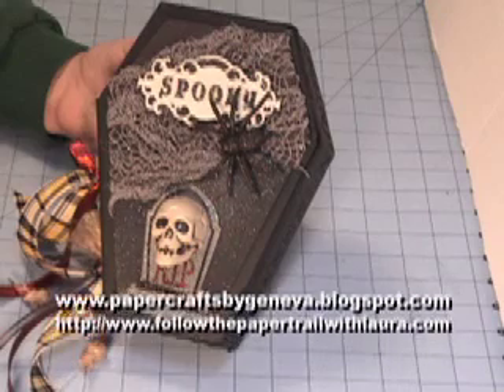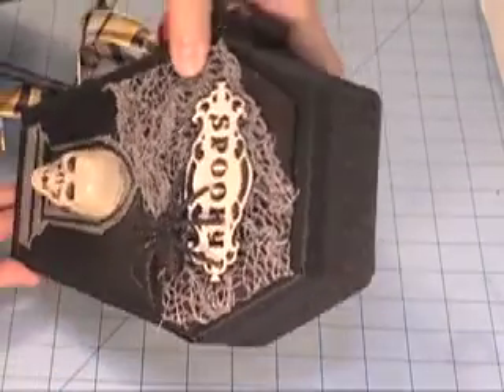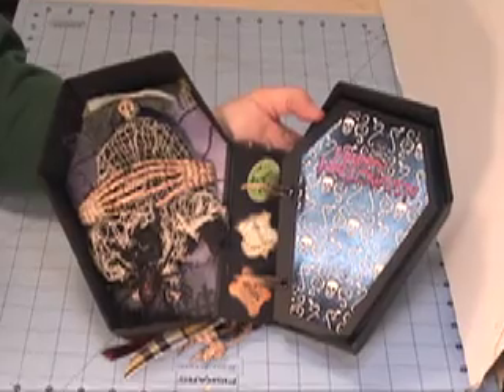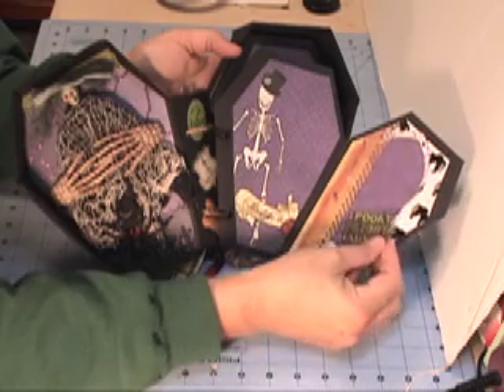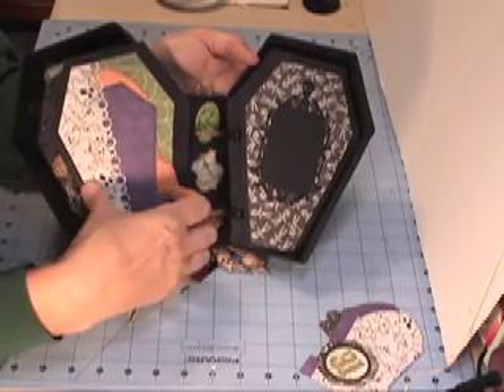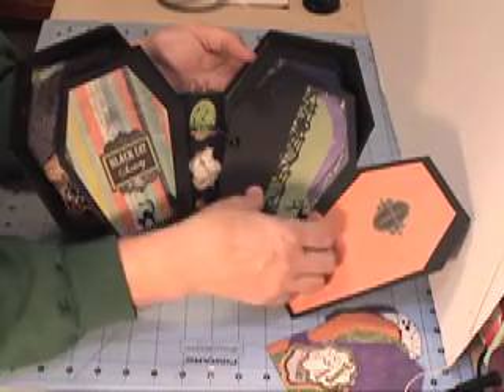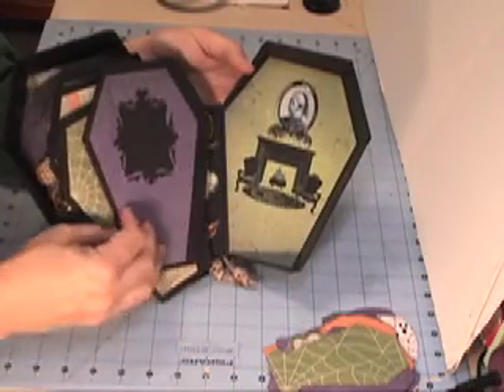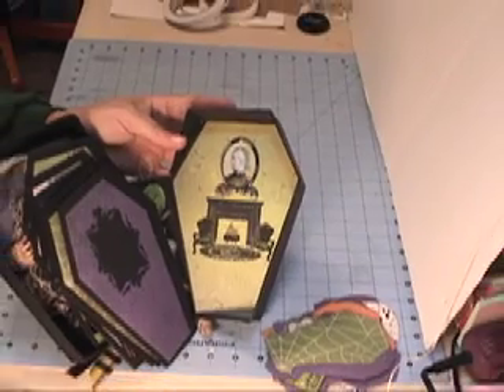Creepy Coffin Halloween Mini v2.0